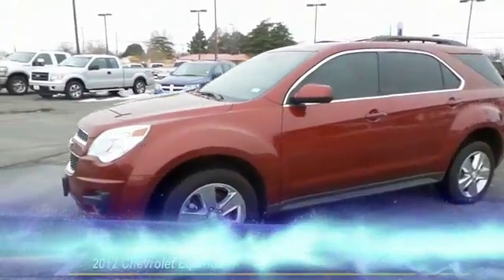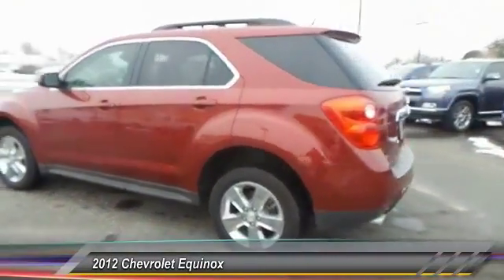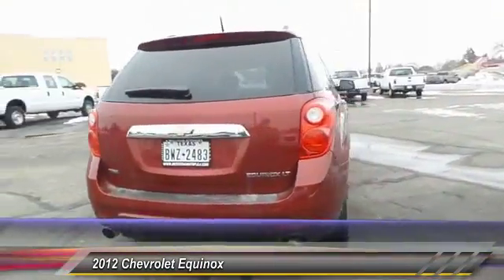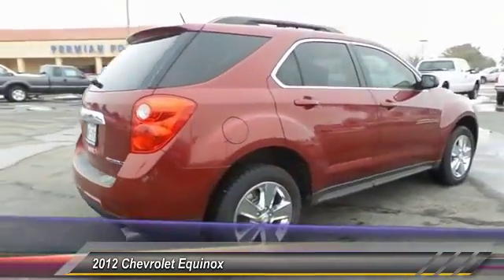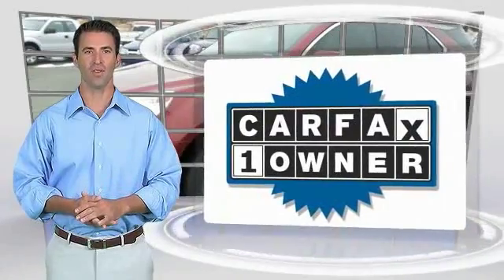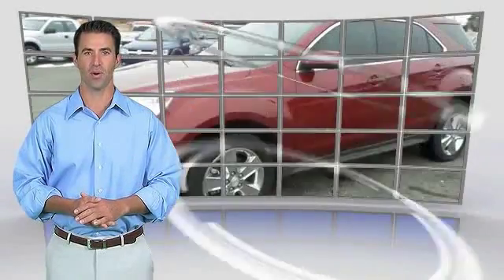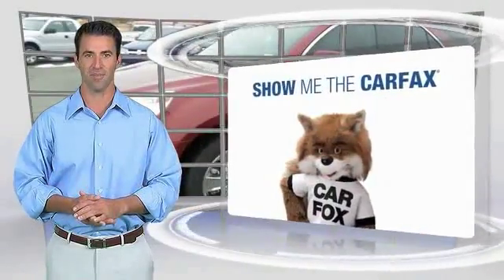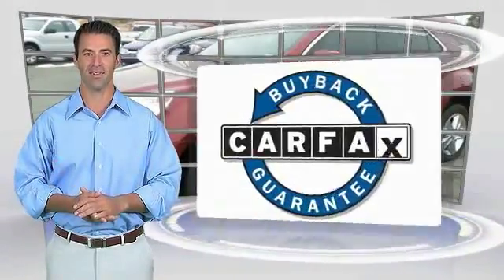2012 Chevrolet Equinox Hobbs NM P9310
2012 Chevrolet Equinox FWD 4dr LT w/1LT

1000 N. Del Paso

NOTITLE